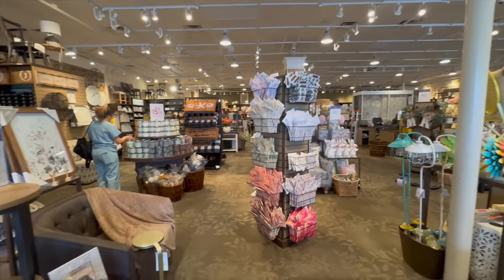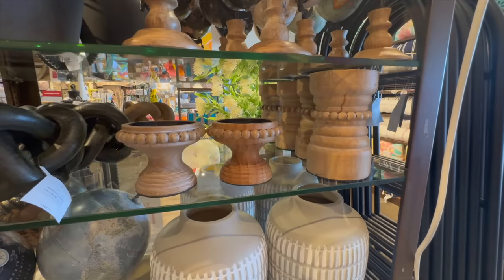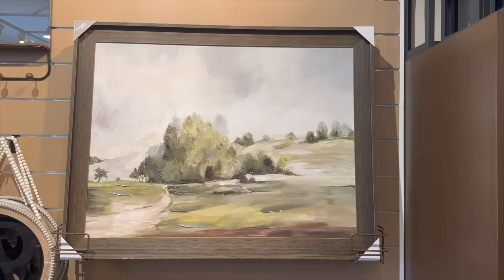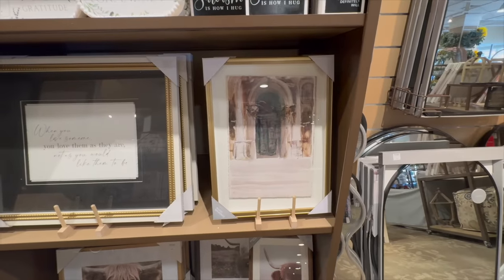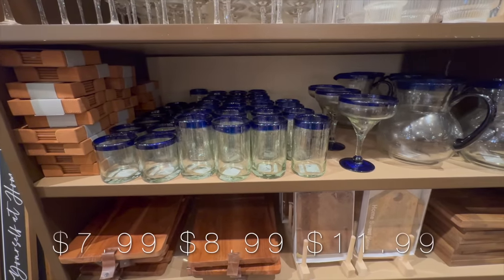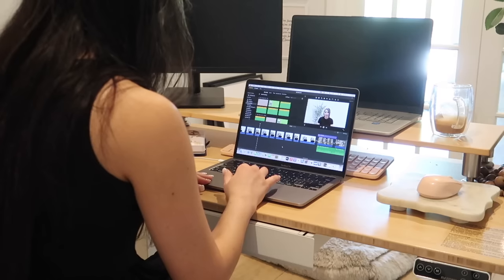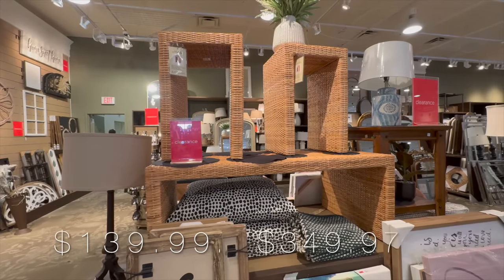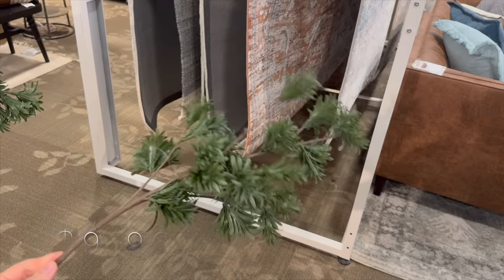EXPLORE KIRKLAND'S 2024 HOME DECOR WITH ME! | GET A SNEAK PEEK AT THE LATEST TRENDS & MUST-HAVES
🌟 Use my exclusive code 'Q1YTB30' for extra $30 off on E7,E7 Pro and E7L.For New arrival E7 Plus, use ‘Q1YTB50’ for extra $50 off! Let's decorate together with FlexiSpot in spring!

In today's video we will explore Kirklands new 2024 decor as well as to how these are fitting into the latest interior design trends. In this video I will also be talking about the kind of decor that is worth investing in. Hope you enjoy!

Shop my Home:

-Entryway-
Entryway rug
Entryway mirror
Console table
Table lamp
Similar console table vase
Similar gallery frames
Coffee table book
Similar candleholder
Similar marble box
Olive Tree Faux Stems
Wall Gallery Prints (used across all the video)
Entryway bench
Feather Pillow inserts
Similar throw blanket

-Office-
Similar washable rug
Similar woven bench
Similar lumbar pillow
Woven wall basket
Similar vase
Similar black vase

Coffee table
Similar pillow
Wooden tray
Similar Coaster
Similar terra cotta vase
Olive tree

Similar beige vase (these comes in a set of 3)
Similar tabletop chain

-Kitchen-
Similar wooden tray
Planter used as Utensils holder
Similar mortar
Similar wall Art
Table lamp